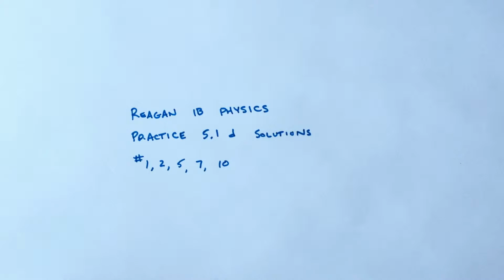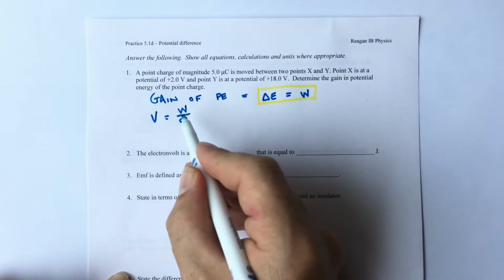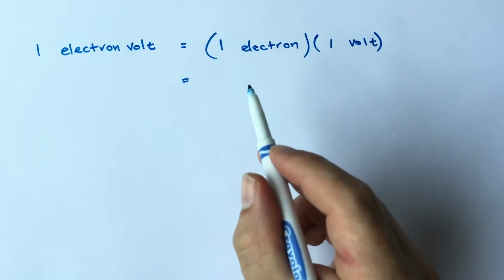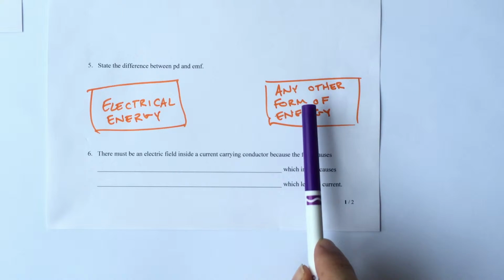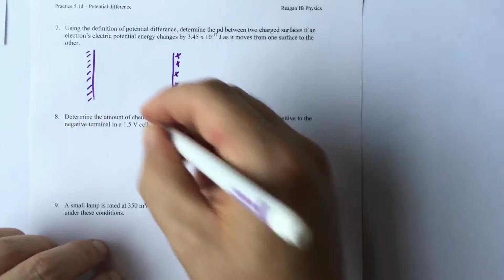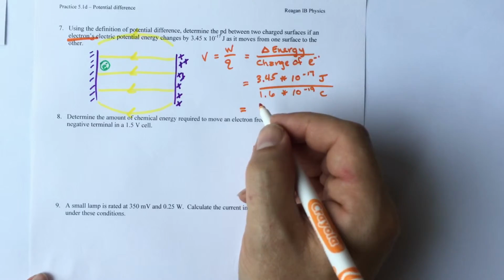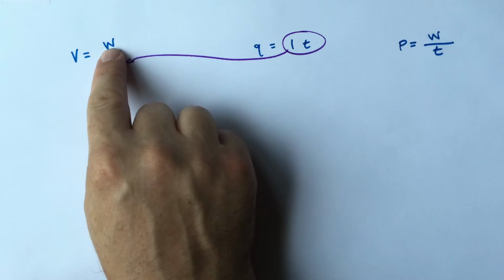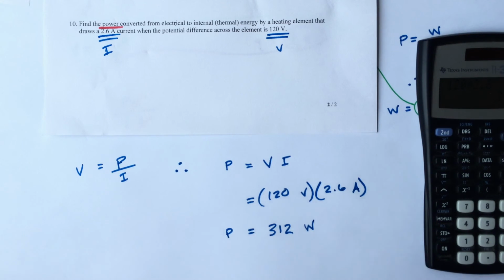Reagan IB Physics - Practice 5.1d